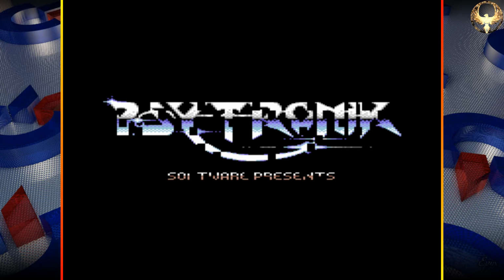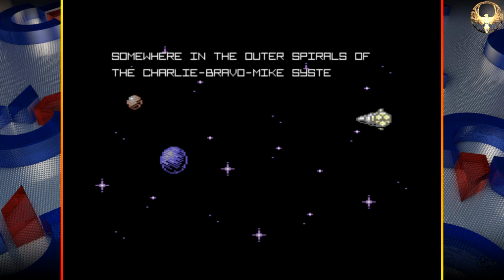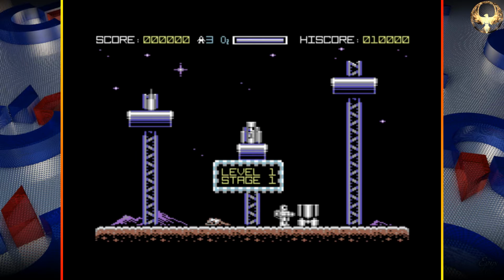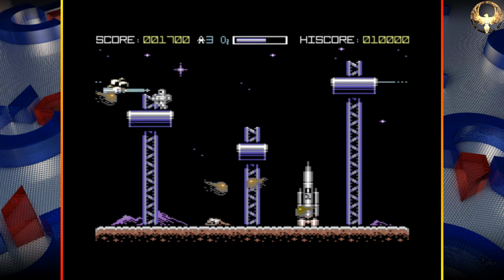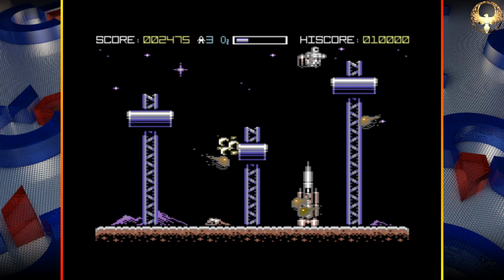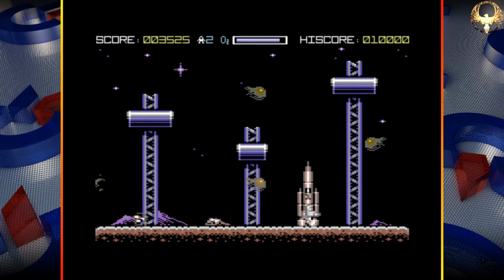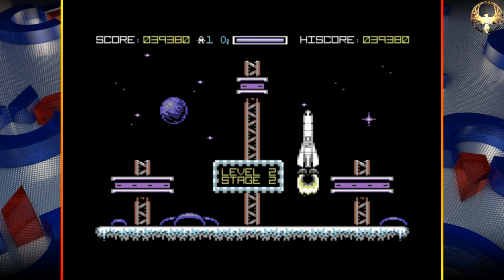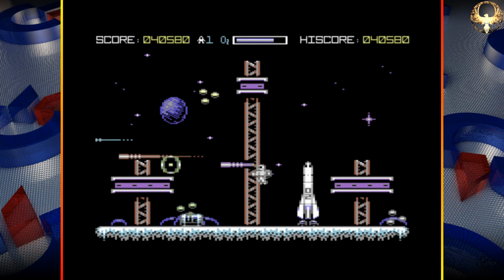Rocket Smash EX | C64 | Review & Gameplay | Explosive Retro Action on the Commodore 64!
Blast off with high-speed action in Rocket Smash EX on the Commodore 64 with this full review & gameplay showcase! 🚀💥

Rocket Smash EX is an intense retro action game where players control rocket-powered characters, dodging hazards and smashing through enemies to complete challenging levels. The C64 version combines classic 8-bit graphics, fast-paced gameplay, and tight controls to deliver an addictive arcade-style experience.

In this review, we’ll cover:

Gameplay mechanics, including movement, rocket boosts, and combat strategy.

Graphics and animation that capture the dynamic and explosive gameplay.

Sound design and music that enhance the retro action experience.

Replay value and why Rocket Smash EX is a must-play for C64 fans seeking fast-paced retro action.

Alongside the review, you’ll see authentic gameplay footage, showcasing explosive action, enemy encounters, and challenging levels that make Rocket Smash EX a standout C64 title.